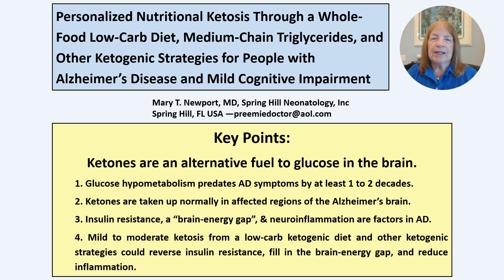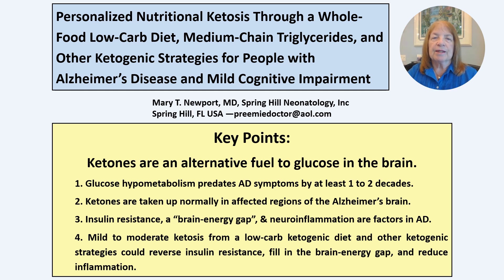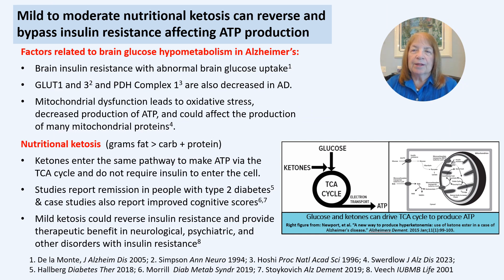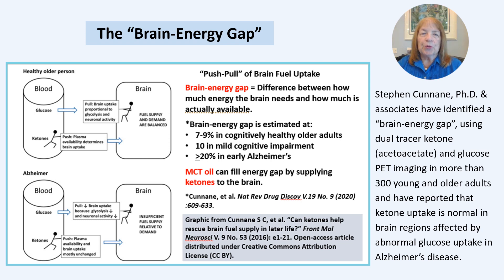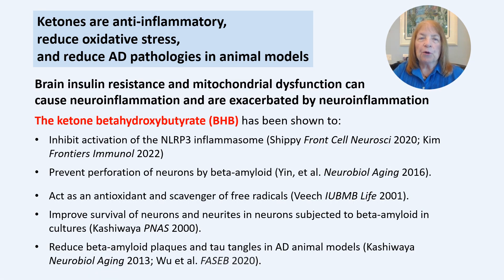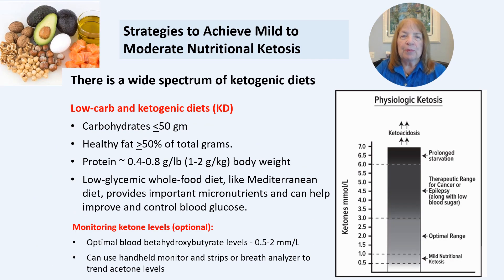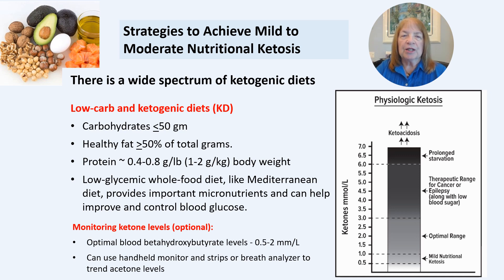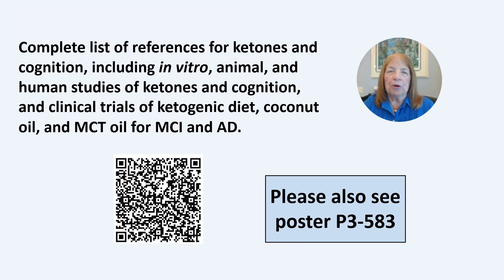Poster P2 651 AAIC 2023 Personalized Nutritional Ketosis MT Newport Copy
The video presentation of my first poster at the Alzheimer's Association International Conference in Amsterdam on July 17, 2023!